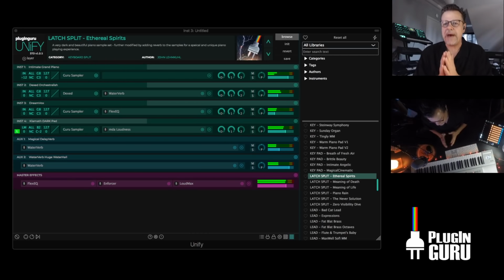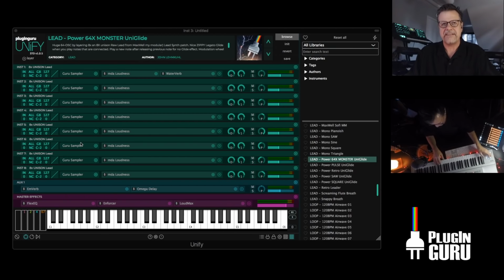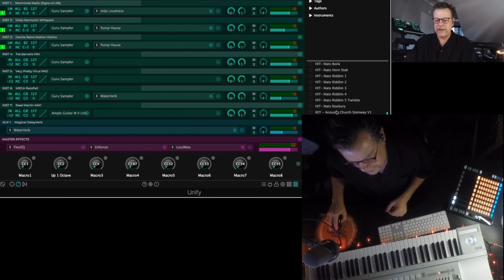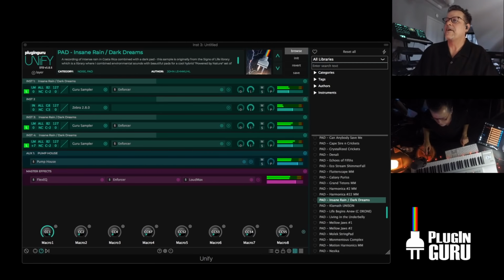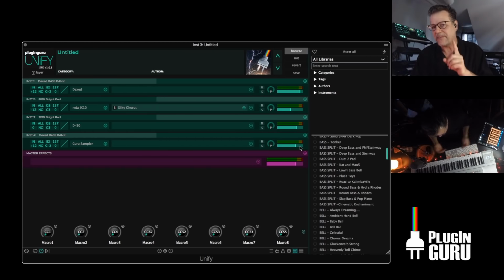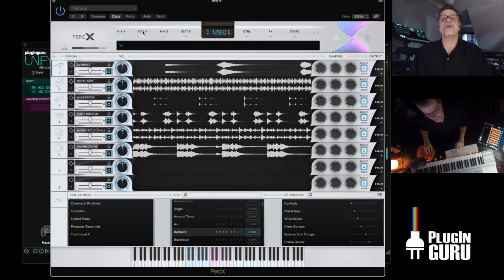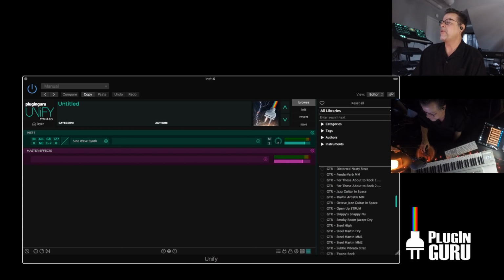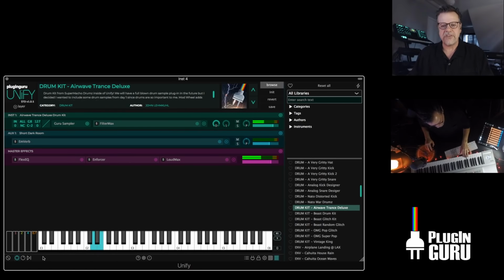Feb 1, 2020 - Unify Update 1.0.? is coming soon!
Click the little bell so you are notified when there are new videos or when I am doing a Livestream!

We are very close to releasing our first update to Unify and there are lots of details I share with you during this very fun Livestream event!